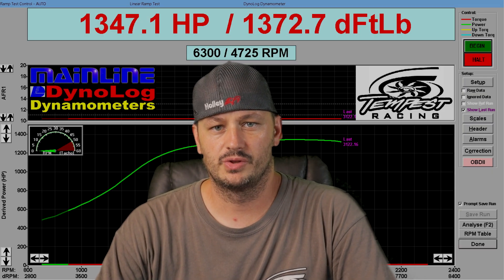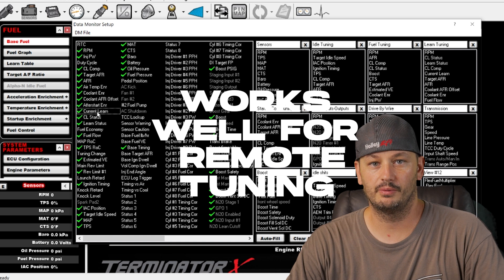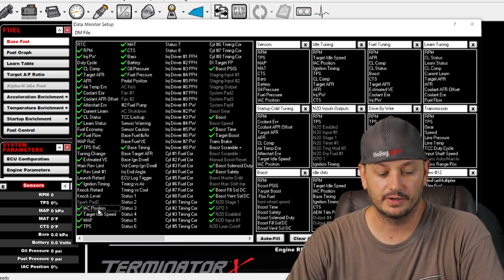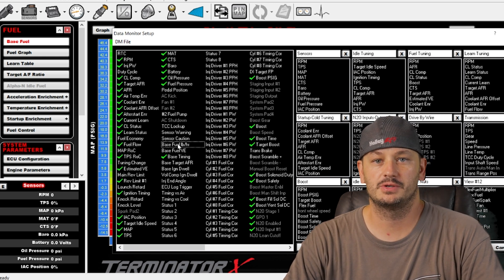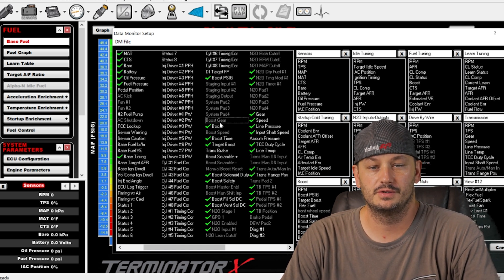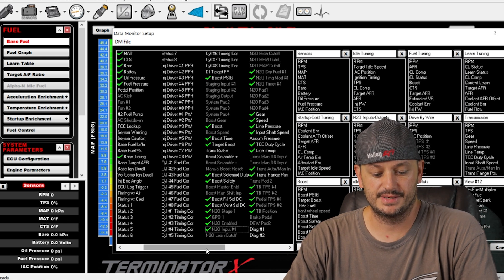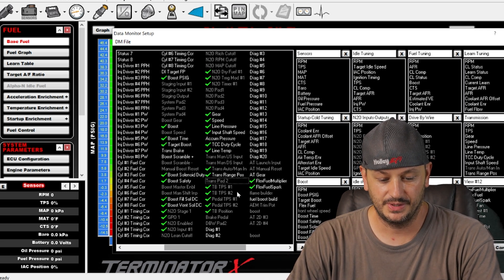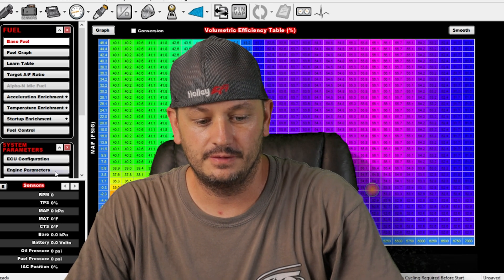Holley EFI Tuning Terminology // How to Tune Holley Terminator X for Beginners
Went through these pretty quick and off the top of my head.  Strong possibility i didnt get a few of these 100% correct as i dont use each and every thing in there.  Hopefully it will help some of you out.

Cick Here!